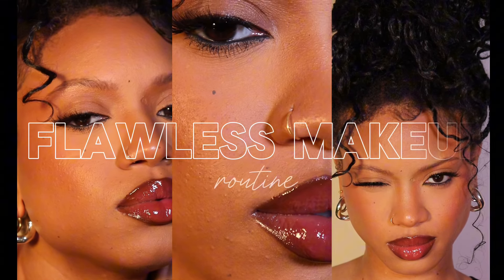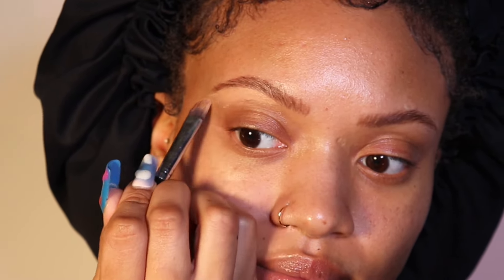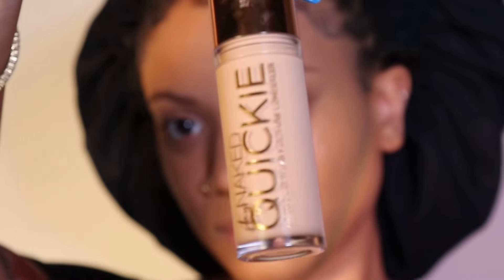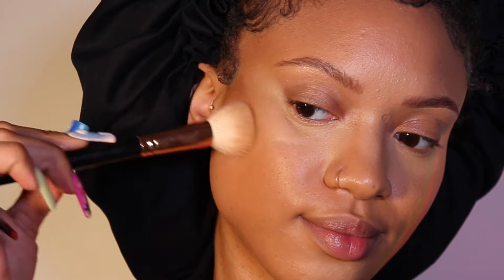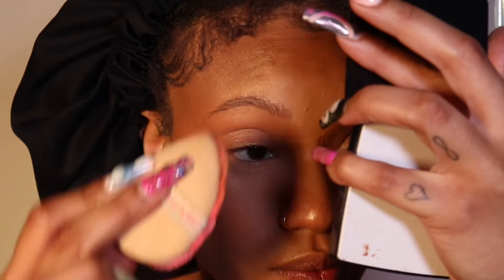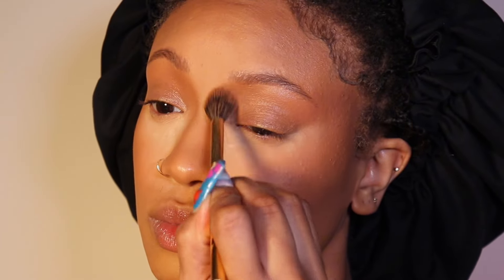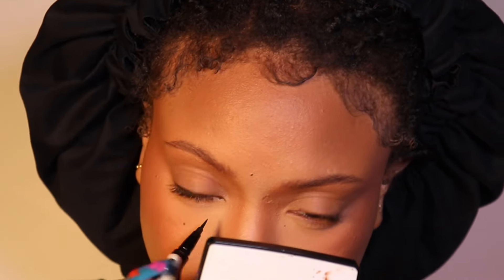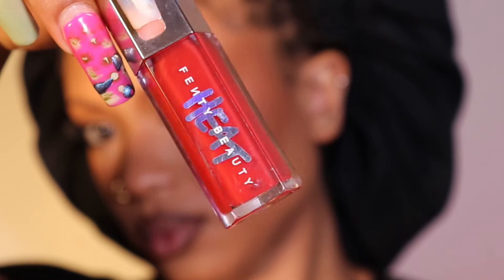MY FLAWLESS MAKEUP ROUTINE EATS!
xo

PRODUCTS USED:

elf all night mist

nars natural longwear foundation in cadiz
urban decay quickie concealer in 50nn
curve case by mitchell
bobbi brown vitamin enriched pressed powder in neutral
laura mercier translucent setting powder
sephora micro smooth powder in tan
nyx brow pencil in espresso
urban decay 24/7 ink liner in whiskey + 24/7 pencils in whiskey & perversion
warrior ii juvias place palette
fenty beauty coco naughty bronzr
mac cosmetics mineralize skin finish in dark
fenty heat gloss bomb in hot cherry